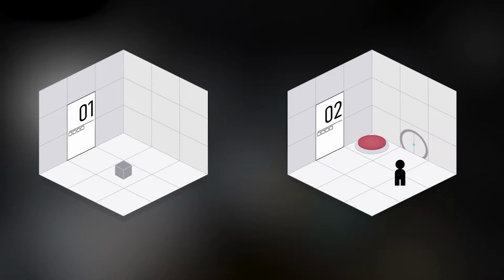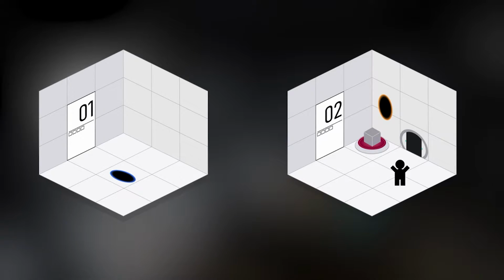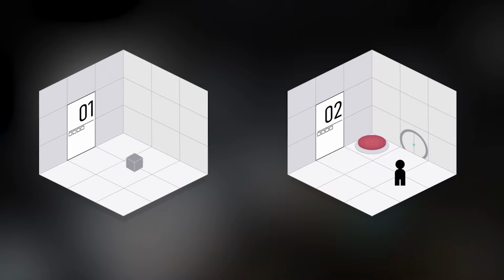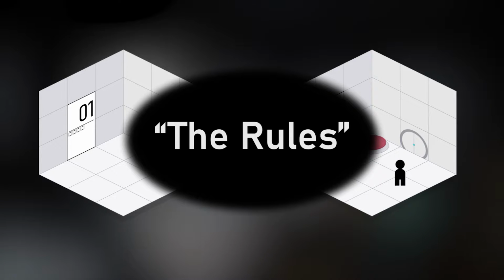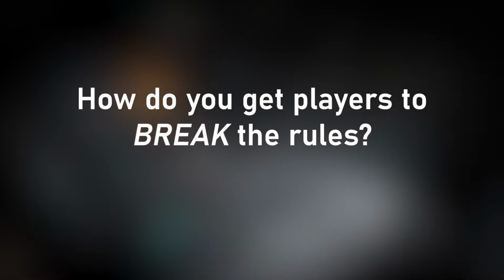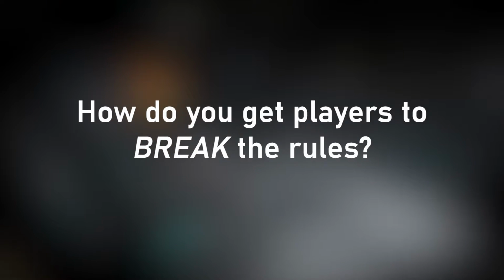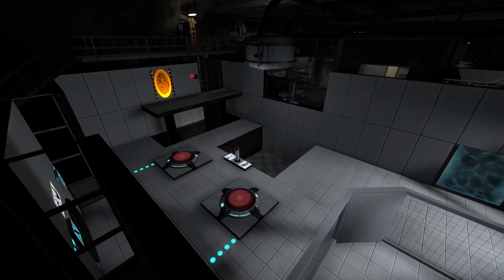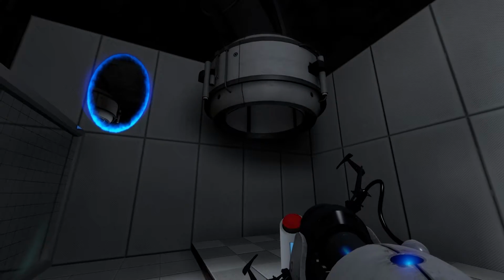John McCorkle - Level Design Reel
Here's a short piece I made for my level design reel at Champlain College. It's about Suspended development and a bit of my thought process behind the design.